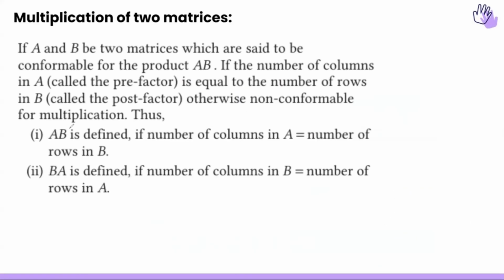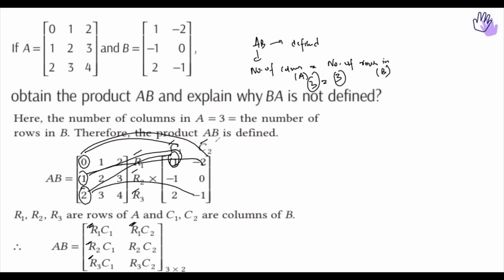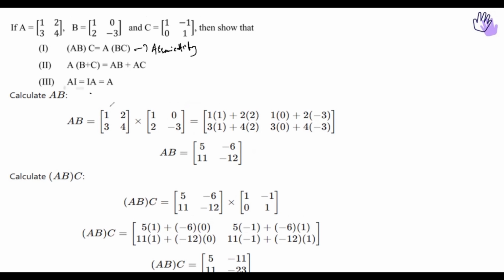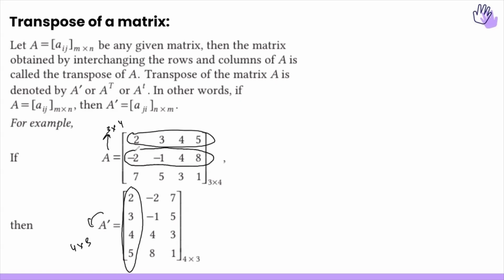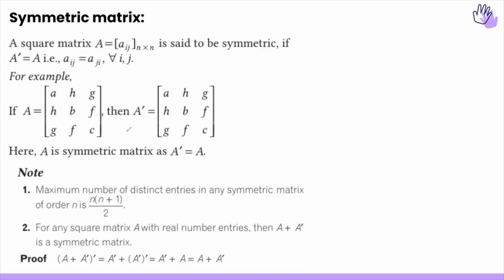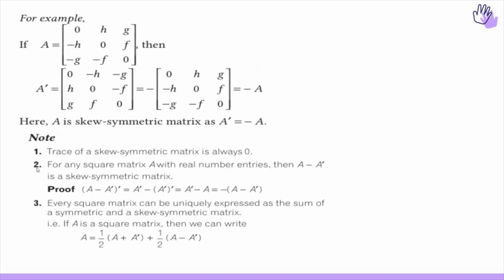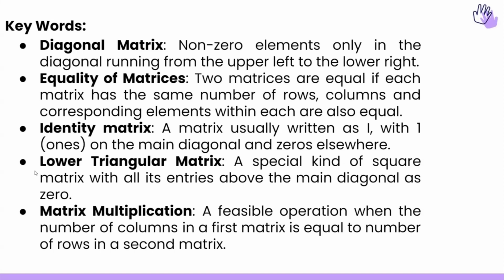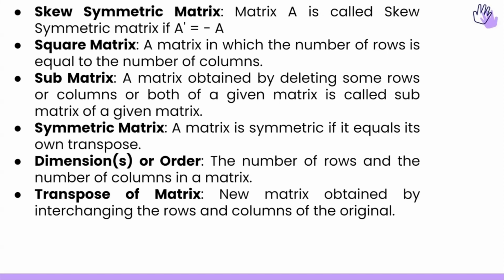Part A Unit 1 Part 2 | Business Mathematics and Statistics | BCOC 134 | BCOMG IGNOU Coaching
You can reach out to our Admission Executives 🙋‍♂️🙋‍♀️ at the following number:

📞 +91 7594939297